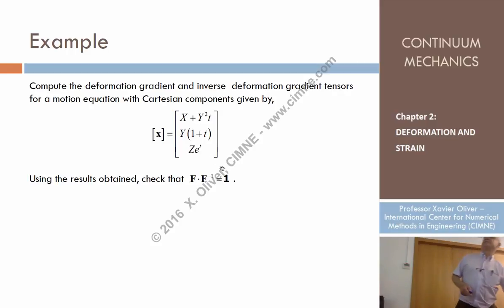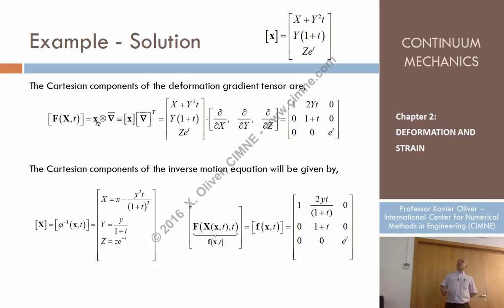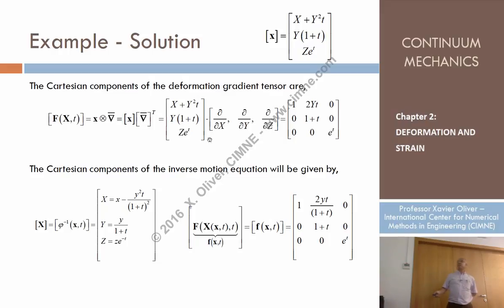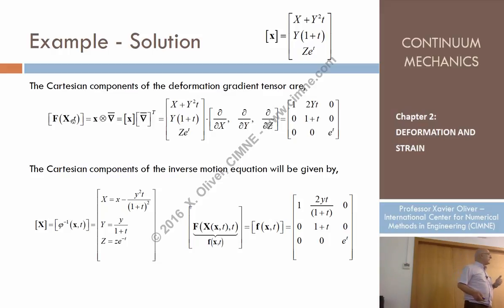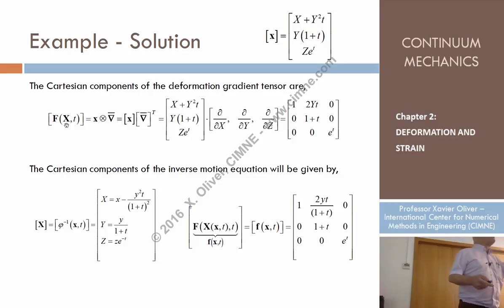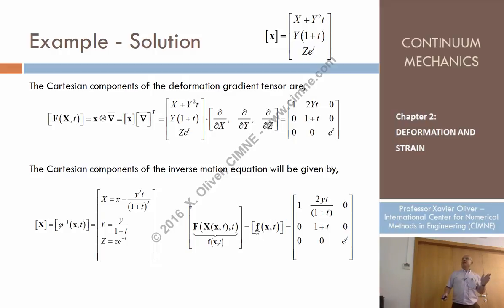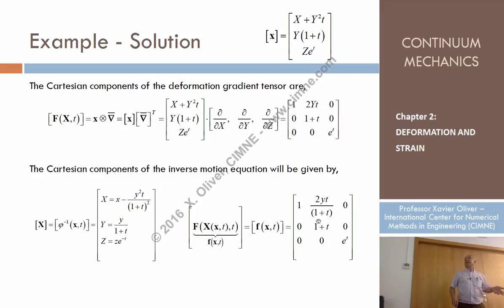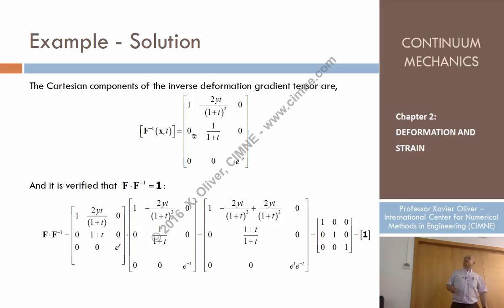Continuum Mechanics – Ch2 - Lecture 3 – Deformation Gradient Tensor: Example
Lecture 3 - Deformation Gradient Tensor: Example
Content:
2.2.3. Example
2.2.4. Solution